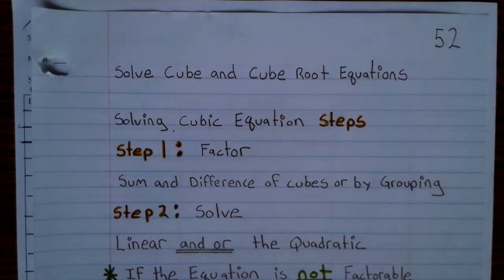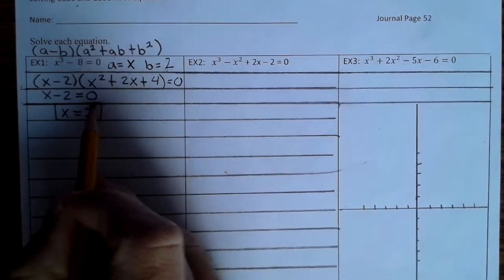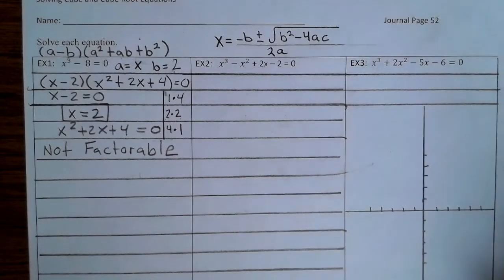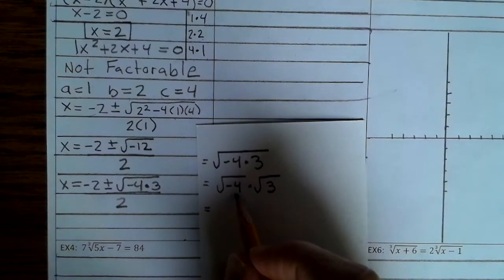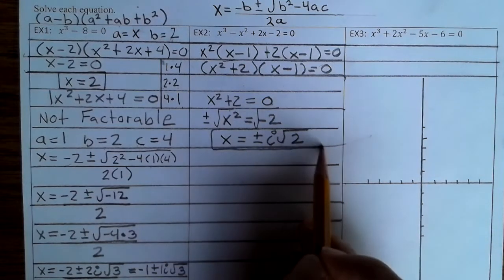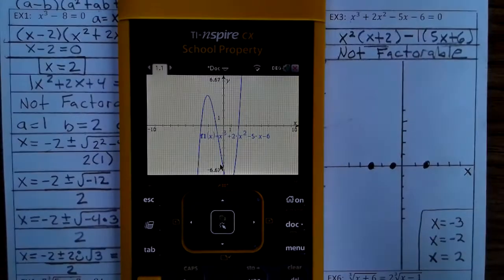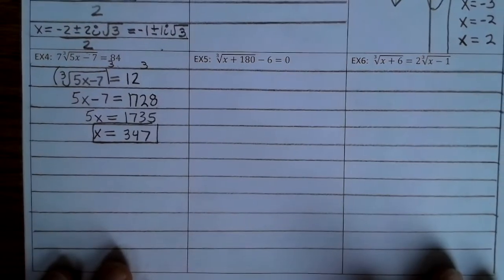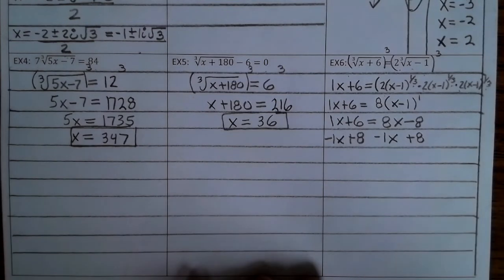Journal Page 52 Solve Cube and Cube Root Equations